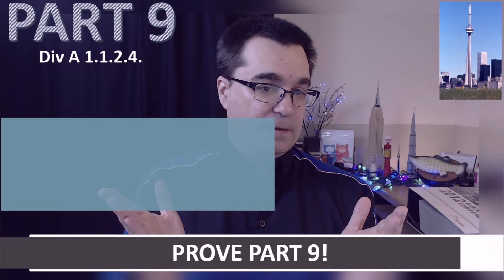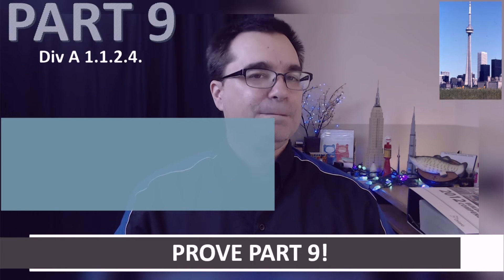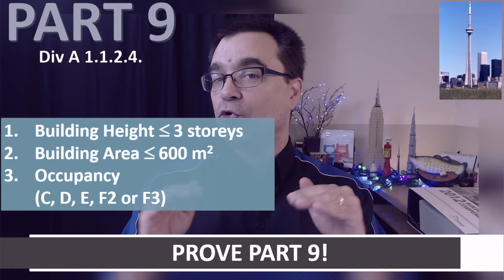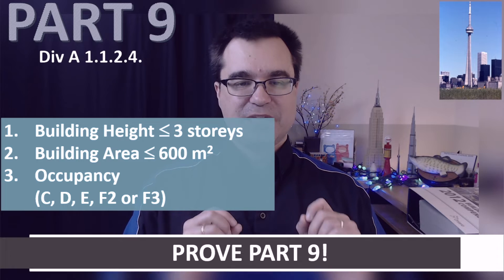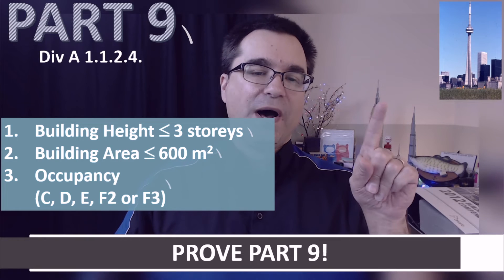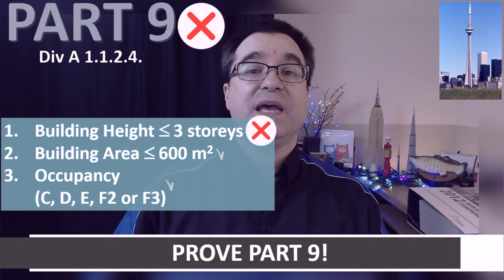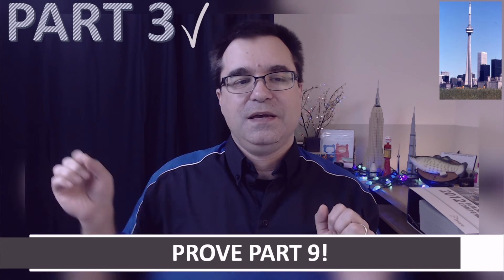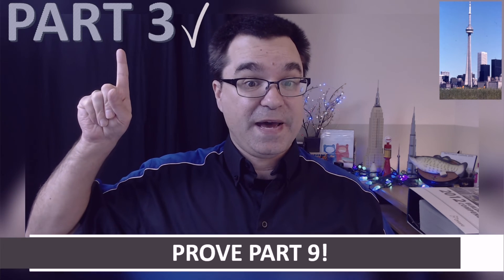This method always works! Distinguish between Part 3 & Part 9 buildings (Ontario Building Code)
I present you with a method for identifying whether a building is a Part 3 building or a Part 9 building. And better yet, this method always works!

📖===CHAPTERS===📖
0:00  Welcome & Introduction
0:25  Distinguish between Part 3 and Part 9 buildings
1:10  Prove the building is Part 9!
2:14  This method always works
3:04  Thank you for your time

Wordy words: Ontario Building Code, OBC, Volume 1 Division A Part 1, Article 1.1.2.2. "Application of Parts 3, 4, 5, and 6", Article 1.1.2.4. "Application of Part 9", Part 3 buildings, Part 9 buildings.

Hey, you're still reading? You rock! 💪